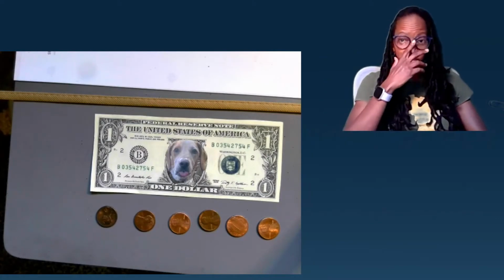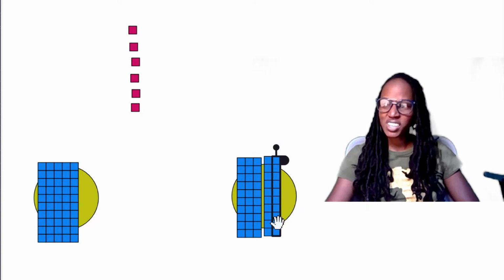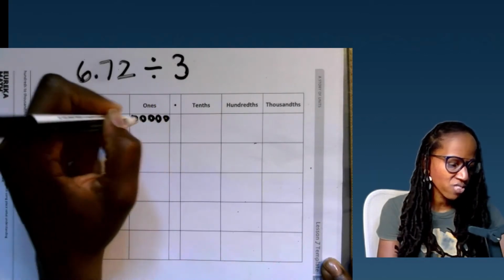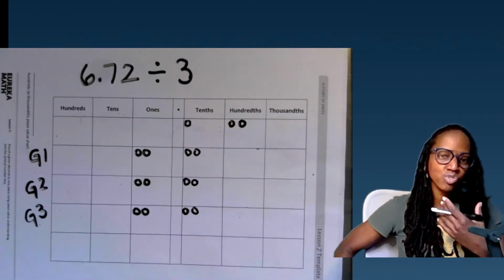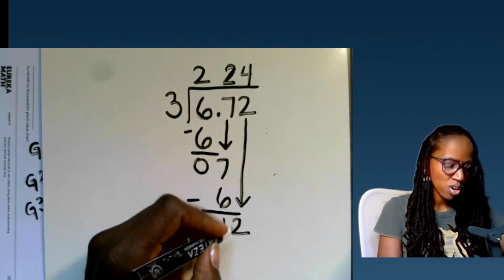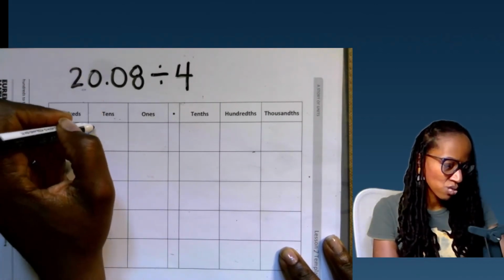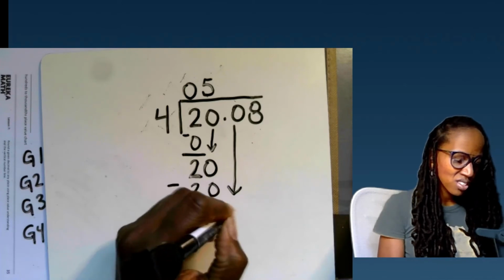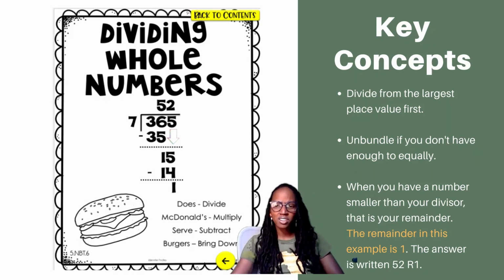Divide Decimal by Whole Number (w/Place Value Chart) and Standard Algorithm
Dividing Decimals